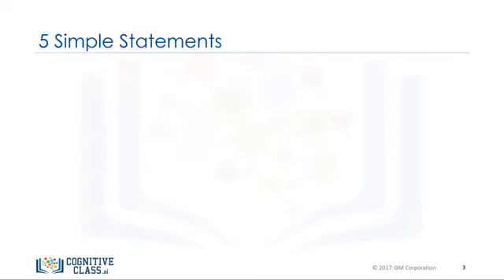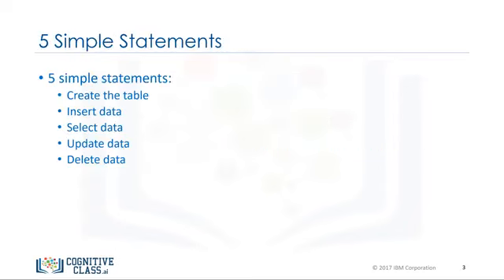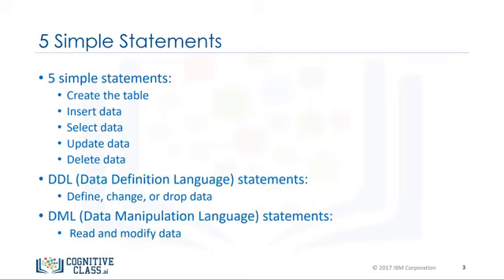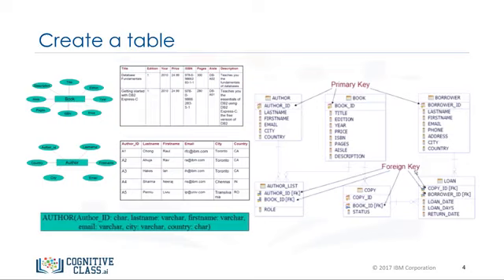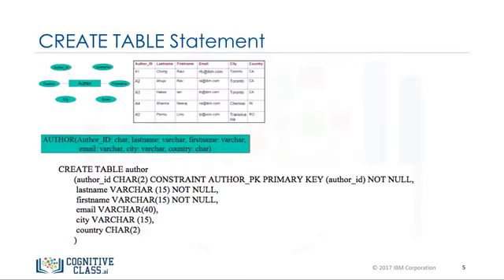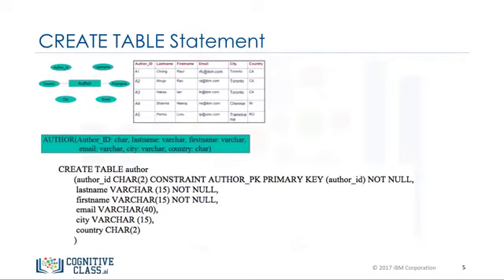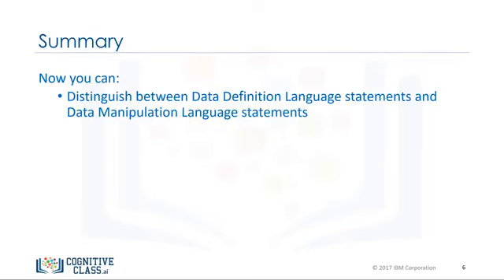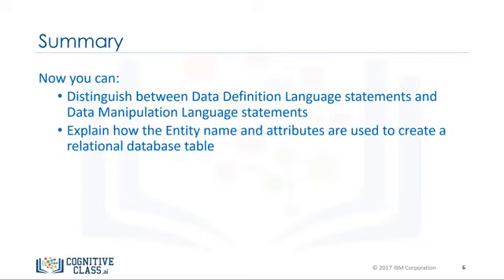CREATE Table Statement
How to create tables step by step in details